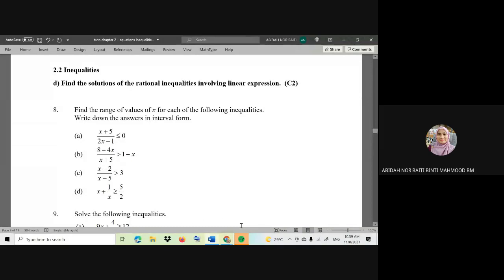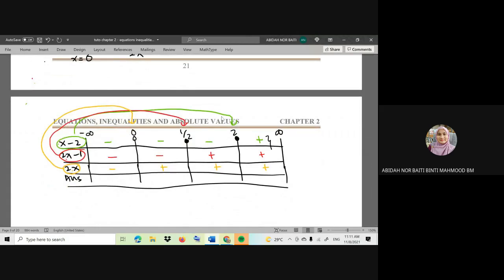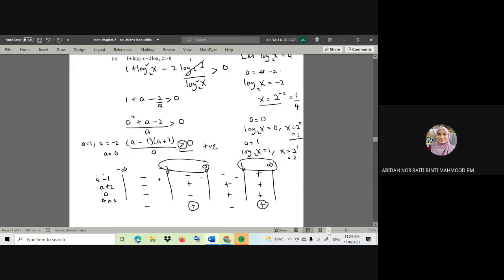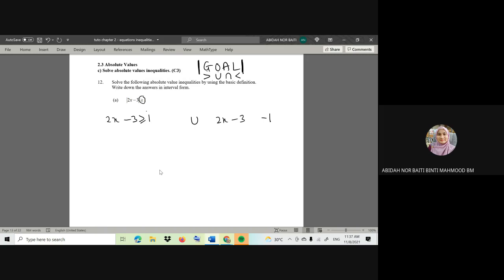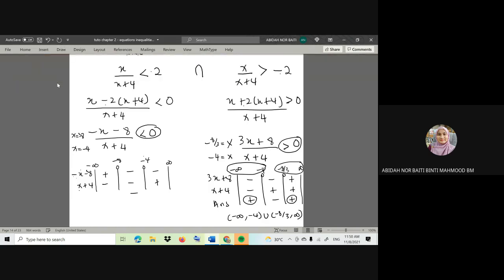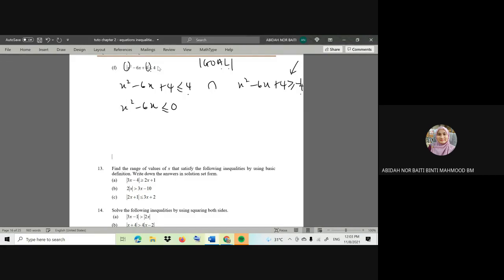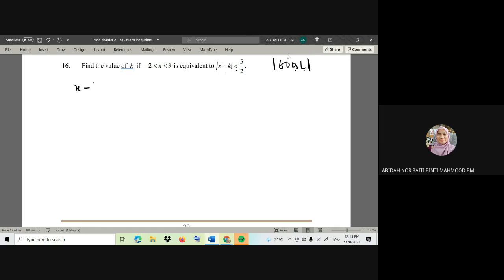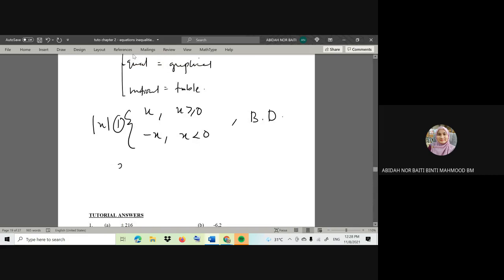TUTORIAL : CHAPTER 2 (No 8-17)